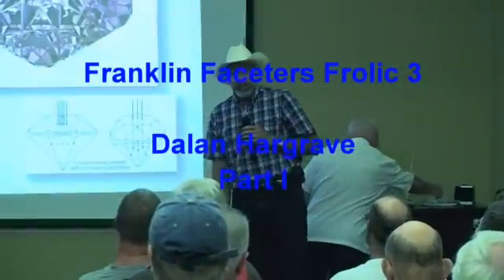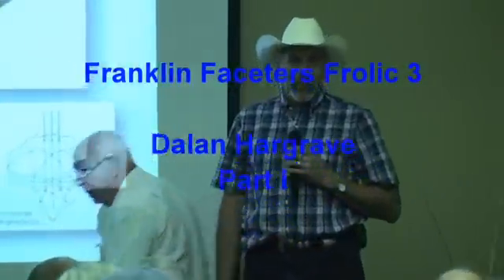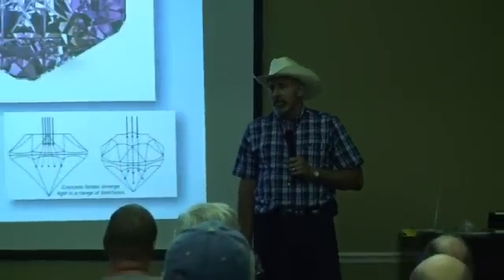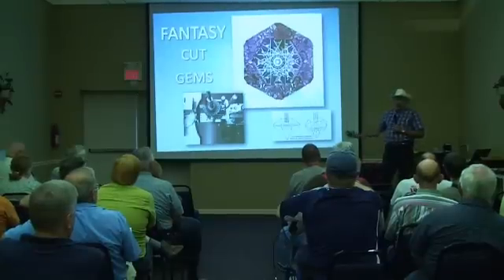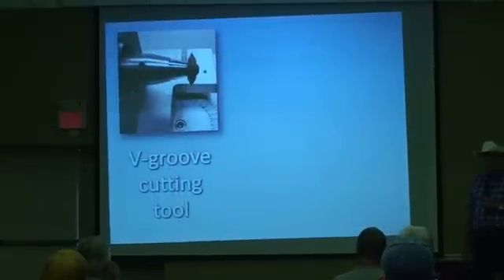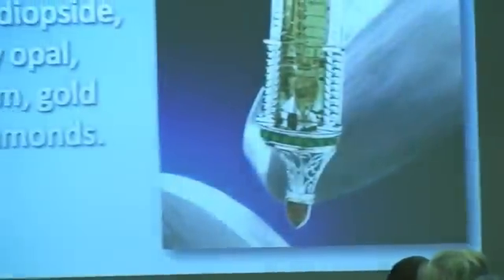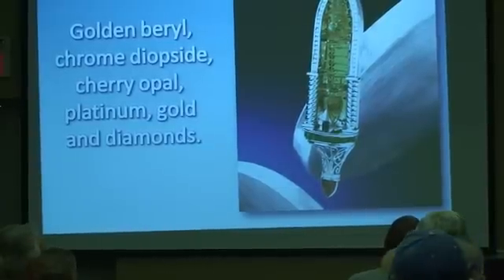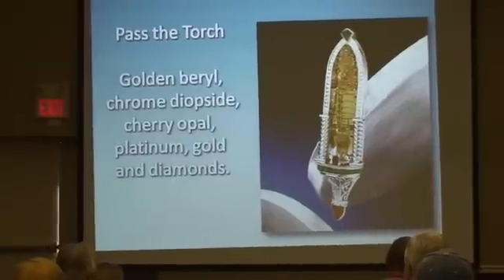Franklin Faceter's Frolic 3 Dalan Hargrave Pt 1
Dalan Hargrave discusses concave faceting and his observations